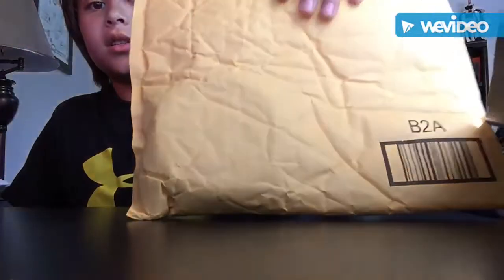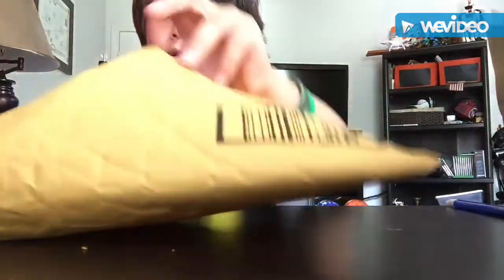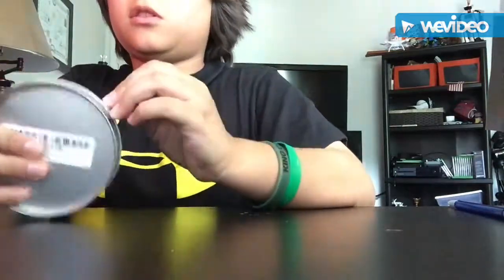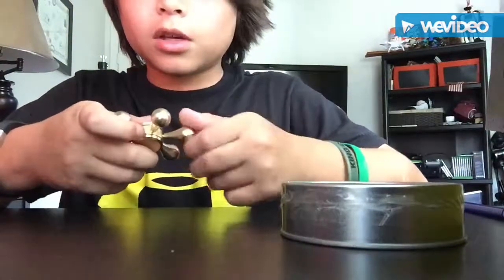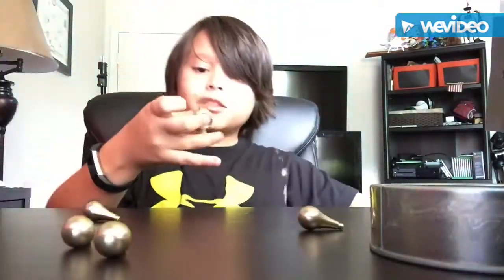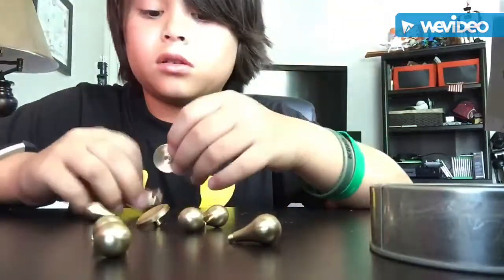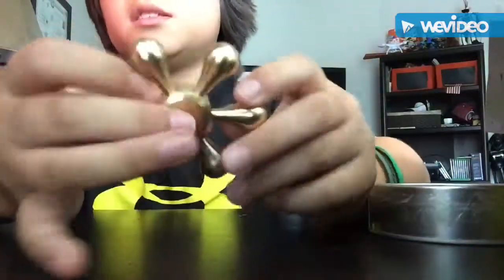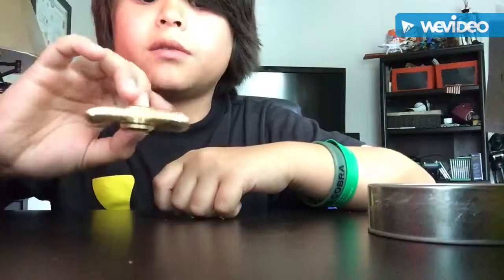6 armed screw on armed fidget spinner